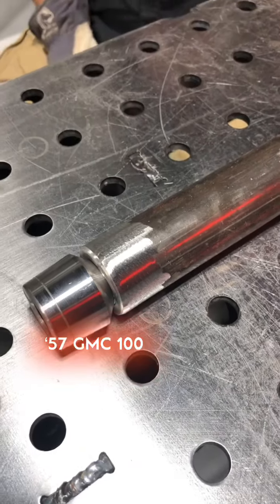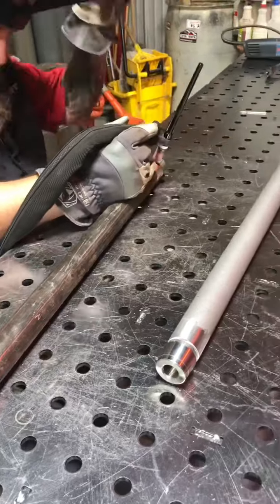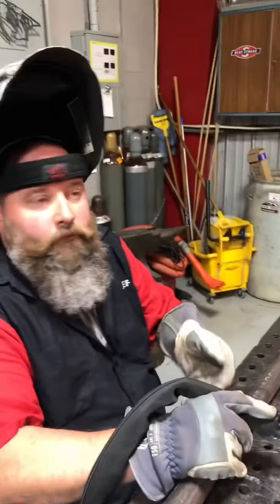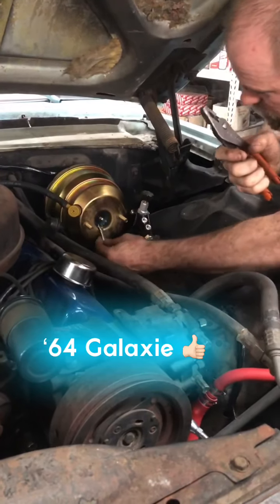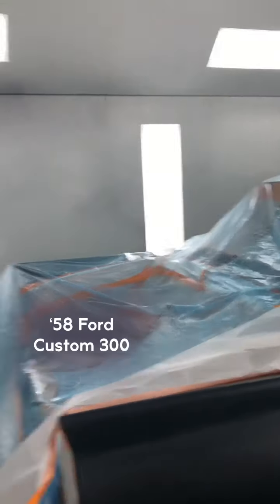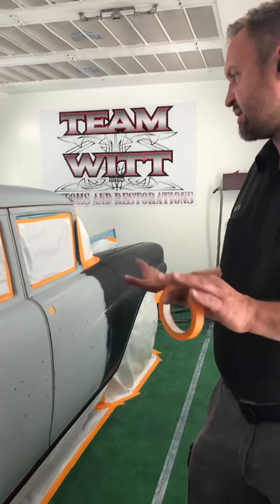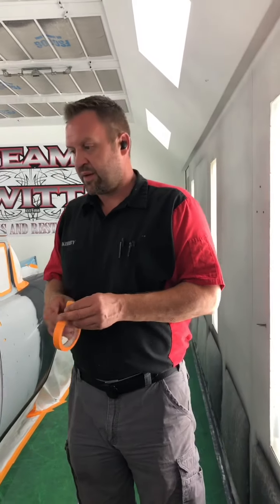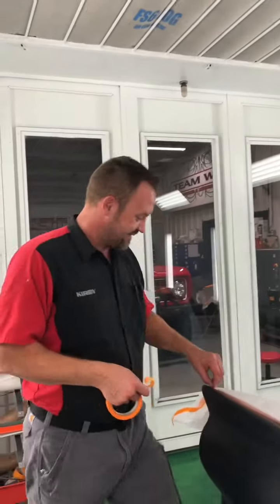06/30/20 Two cars out & Engine Block Gone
Hope you all had a great Tuesday!! The Fiero and the Cherokee went home; we worked on the ‘57 GMC, the ‘58 Ford Custom 300, and the engine block for the ‘70 Cuda went back to the engine builder today!!
What can we do to make our daily videos better for you?